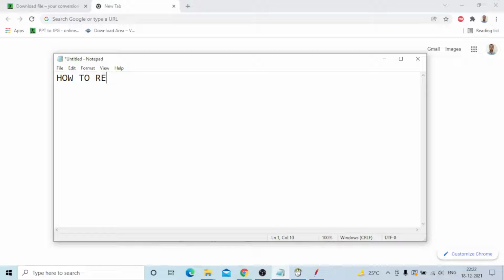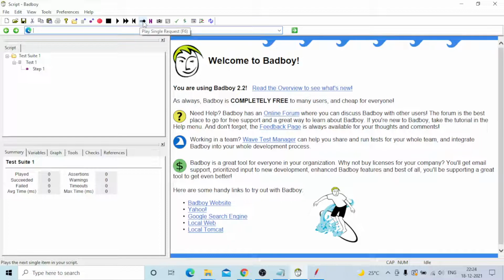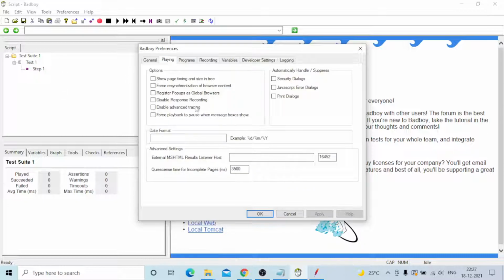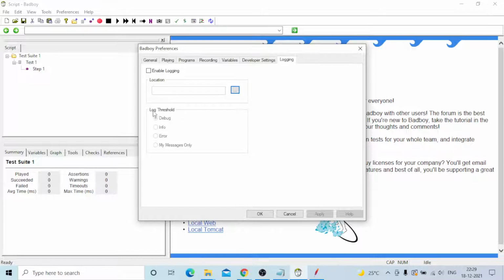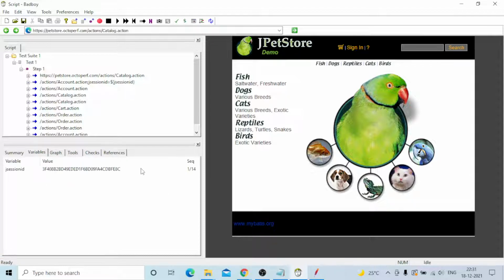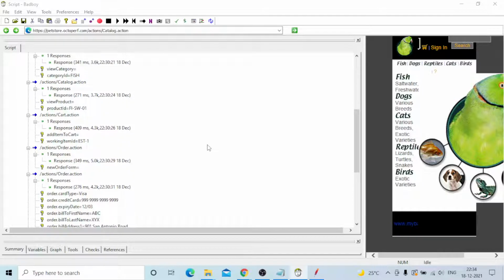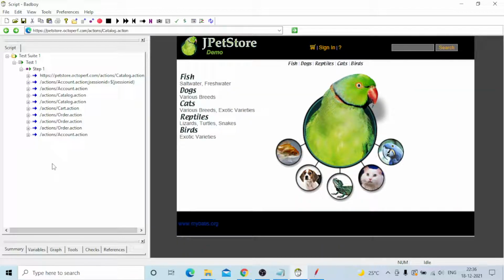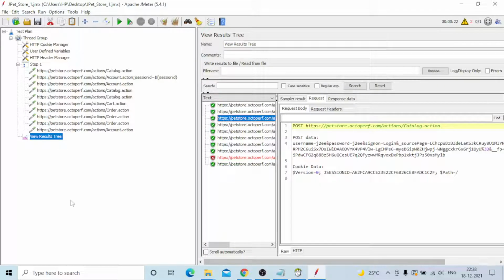HOW TO RECORD THE SCRIPT IN BADBOY TOOL